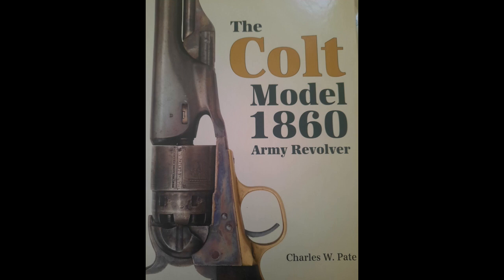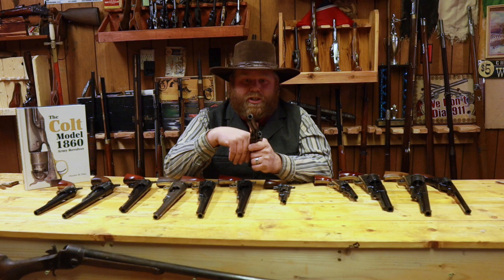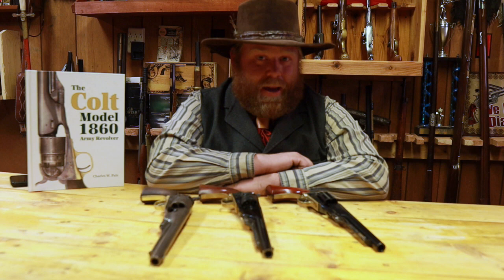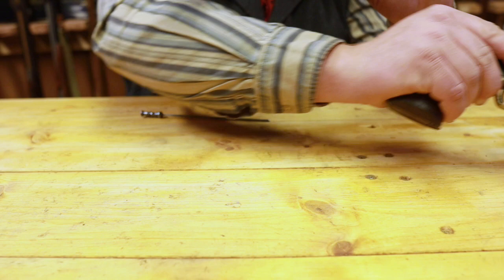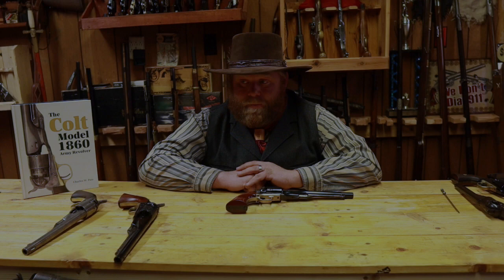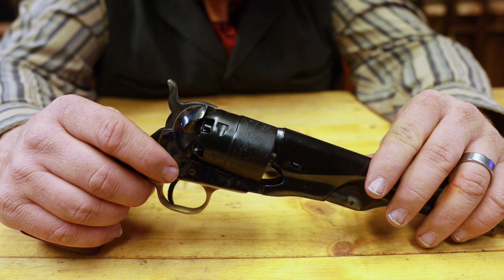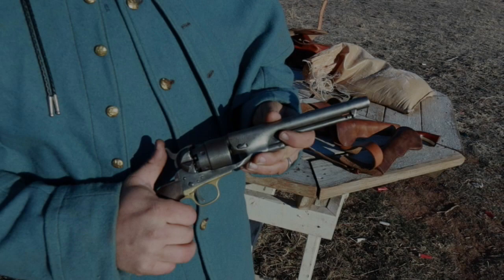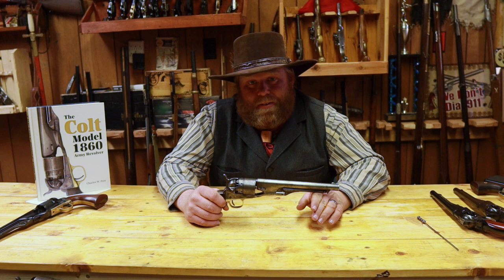History of the handguns of Colt : ep 07 the 1860 army.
For paper cartridge kit check out @GunsOfTheWest
For holsters used check out @DukeFrazierProductions
For more colts check out
 @the wild snapper

The Colt 1860 Army uses the same size frame as the .36 caliber 1851 Navy revolver. The frame is relieved to allow the use of a rebated cylinder that enables the Army to be chambered in .44 caliber. The barrel on the 1860 Army has a forcing cone that is visibly shorter than that of the 1851 Navy, allowing the Army revolver to have a longer cylinder. Another distinguishing feature of the Colt 1860 Army, first introduced on the Colt 1855 Sidehammer Revolver, is the "creeping" loading lever.